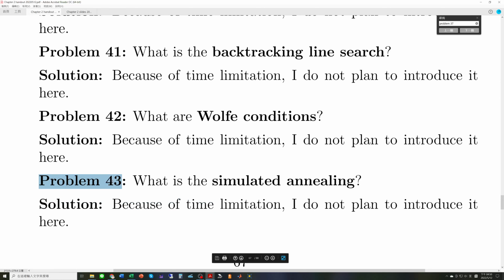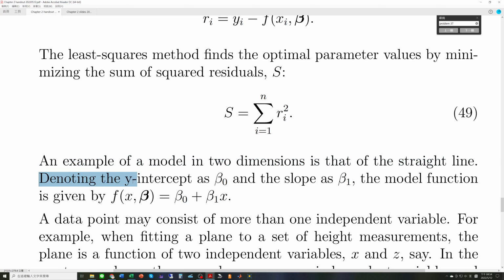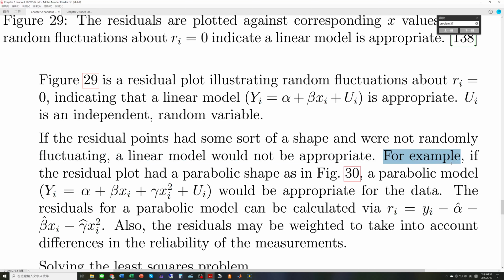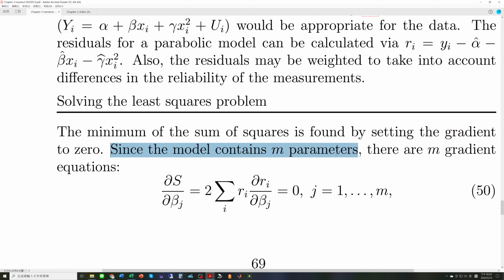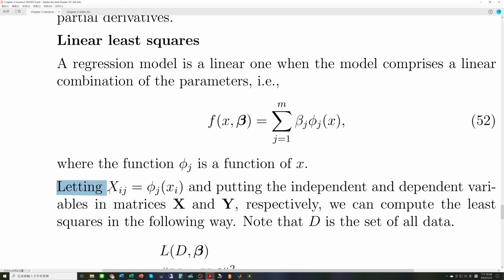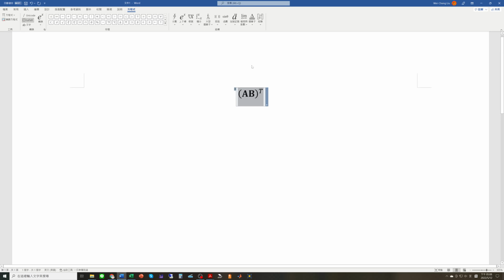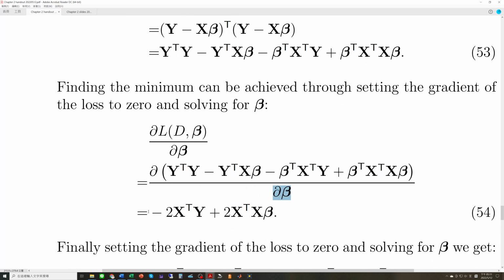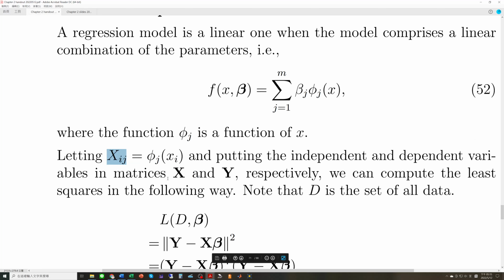20220512 Wireless Communications and Machine Learning (Part 2)